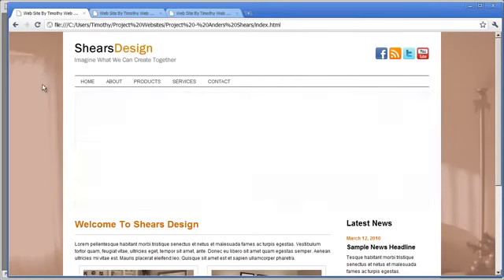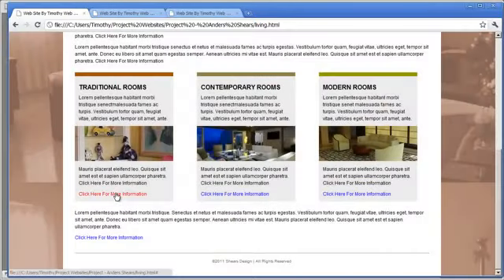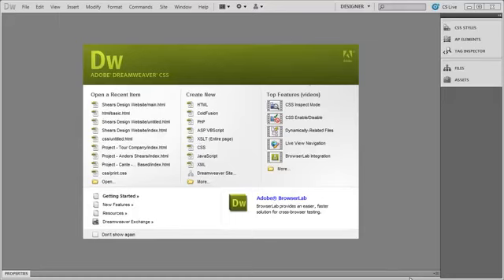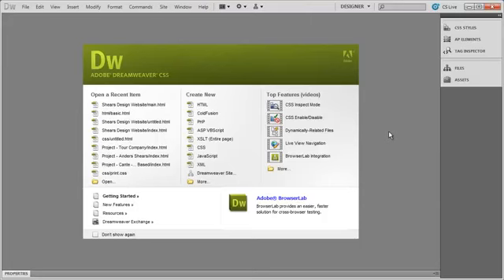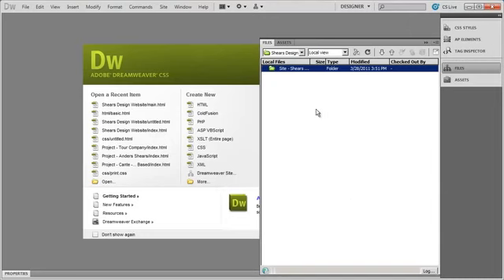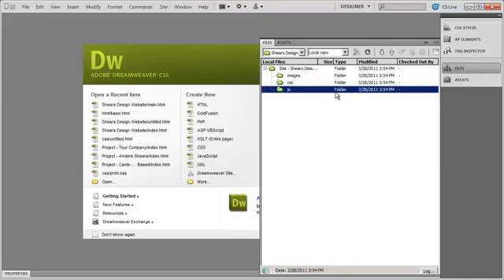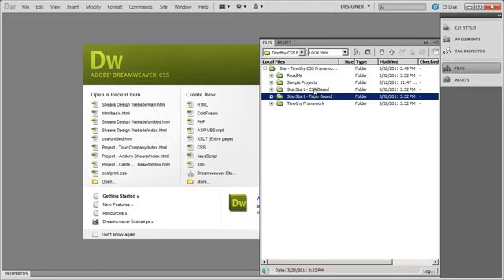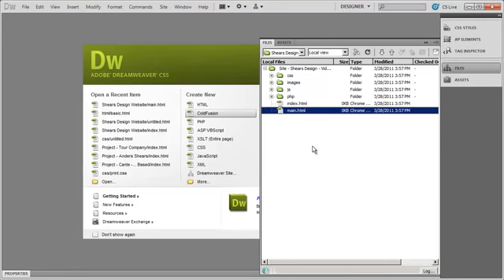8 Introduction to Dreamweaver Tutorial CS5